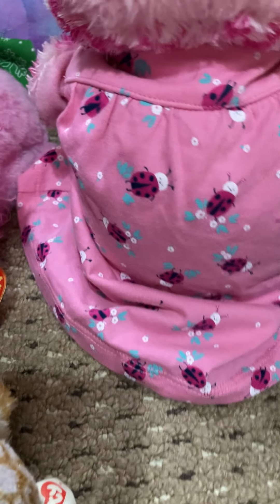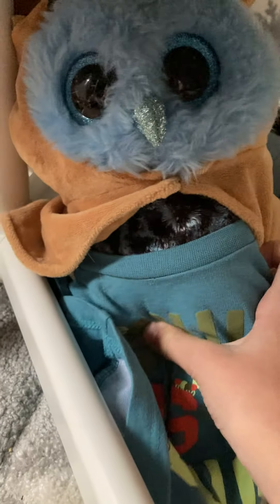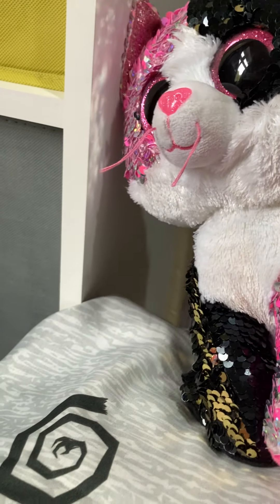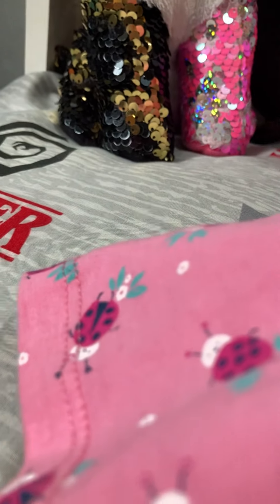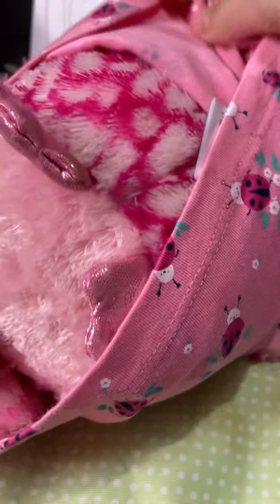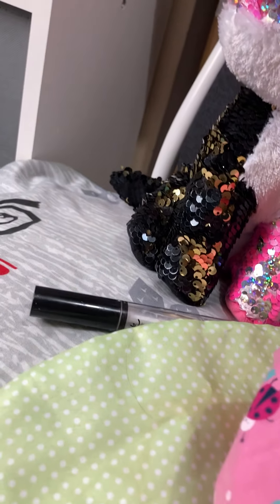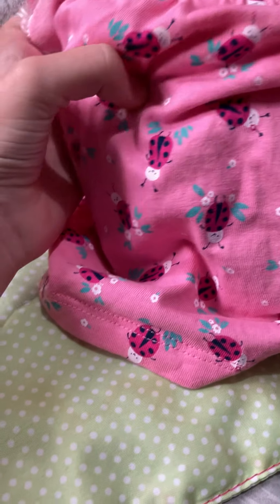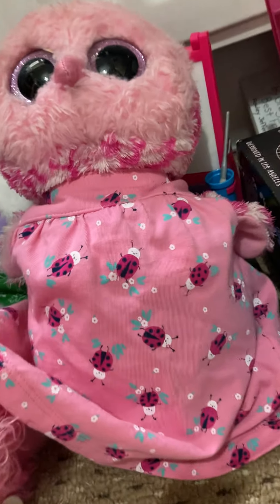PART 2! Ultra sound / pregnant beanie boo / *Gliders mad 😡*/